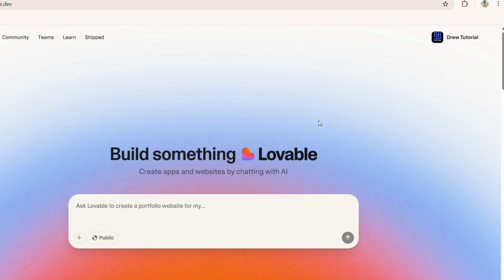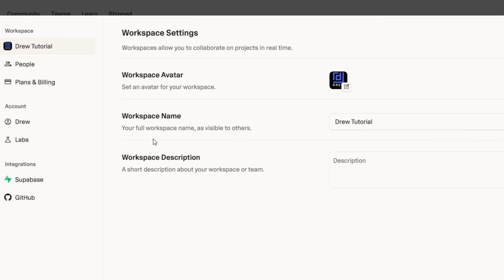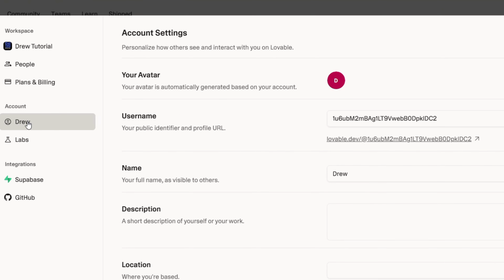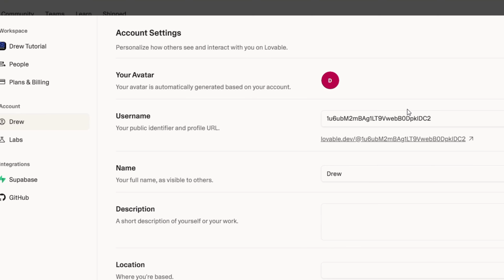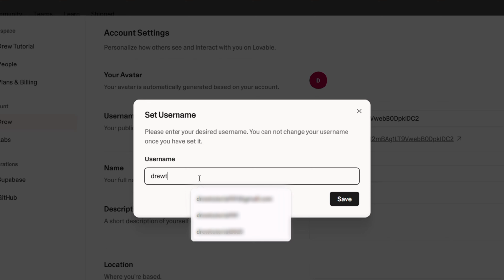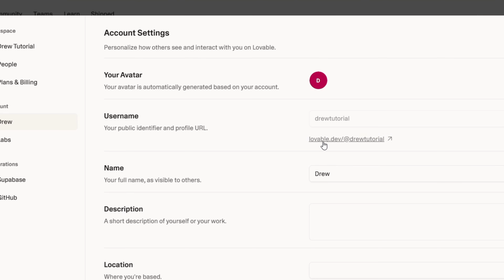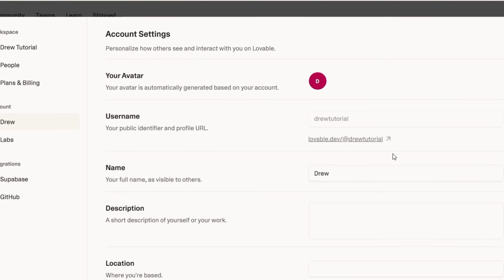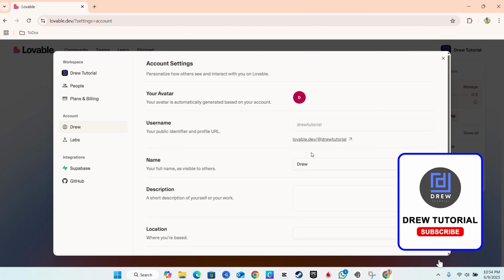How to Create Your PERFECT Lovable AI Username!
Are you tired of using boring and unoriginal usernames for your AI profiles? In this video, we'll show you how to create the PERFECT lovable AI username that will make you stand out from the crowd! From tips on choosing the right words to creating a unique and memorable name, we'll cover it all. Whether you're a developer, a gamer, or just someone who loves AI, this video is for you! So, what are you waiting for? Watch now and start creating your perfect lovable AI username today!